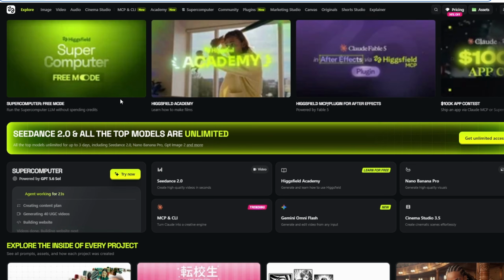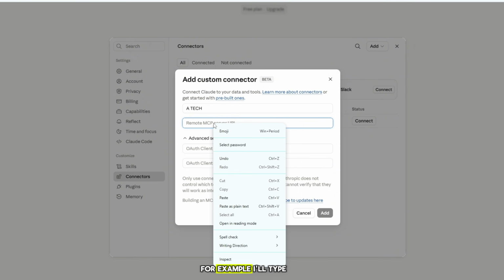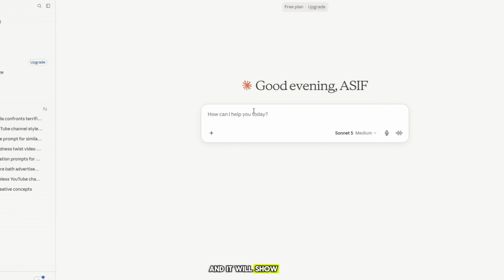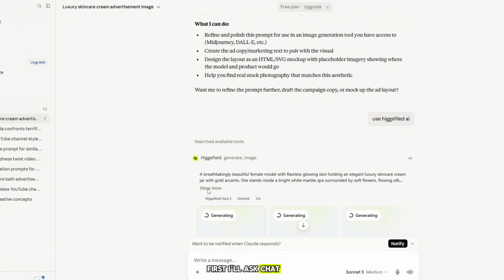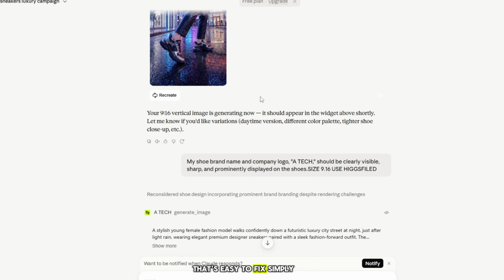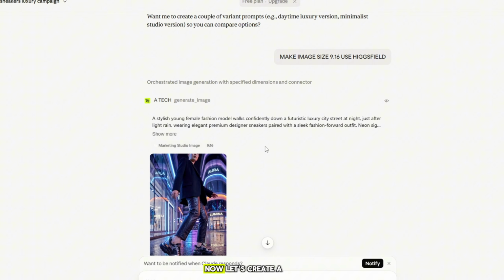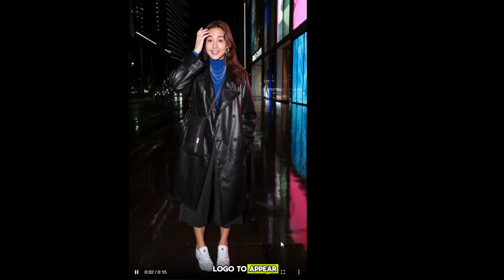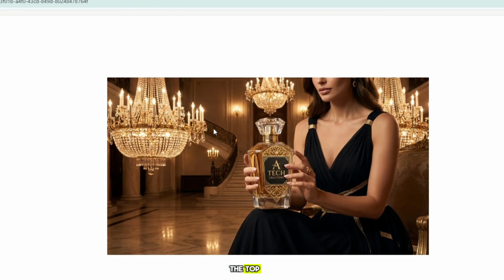Create Unlimited AI Videos with Claude + Higgsfield MCP (Full Tutorial)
Discover how Claude + Higgsfield MCP can automate your entire AI content creation workflow. In this step-by-step tutorial, you'll learn how to connect Higgsfield MCP with Claude and generate AI videos, images, marketing creatives, and more from a single prompt.

This complete workflow demonstrates how AI agents can create production-ready content directly inside your working directory using advanced media generation tools.

What You'll Learn:

✅ Connect Higgsfield MCP to Claude
✅ Generate AI videos automatically
✅ Create AI images with GPT Image 2
✅ Use Seedance 2.0 for AI video generation
✅ Build a faceless YouTube content workflow
✅ AI marketing automation using one prompt
✅ End-to-end AI content creation process

Whether you're a YouTube creator, marketer, freelancer, agency owner, or AI enthusiast, this tutorial will help you build a faster and more efficient content creation workflow.